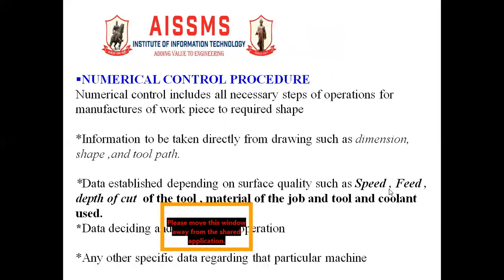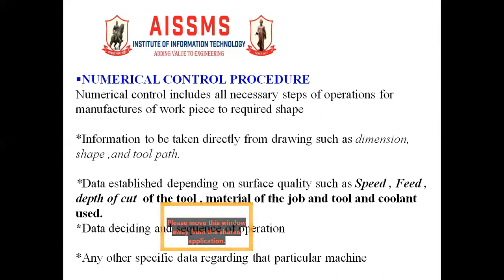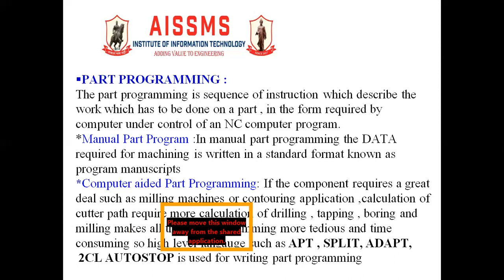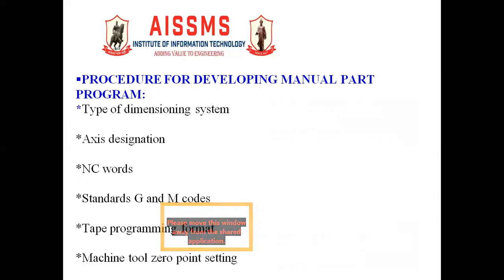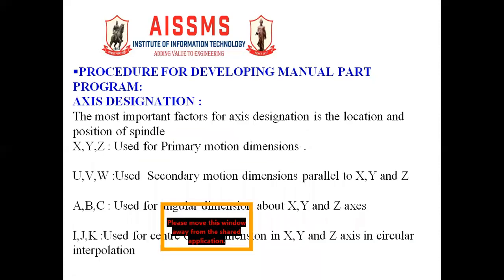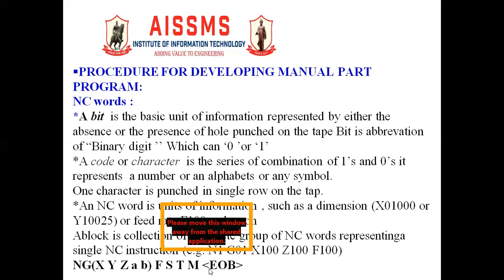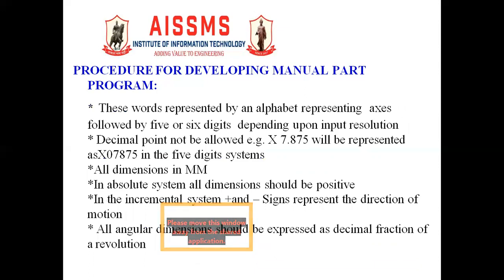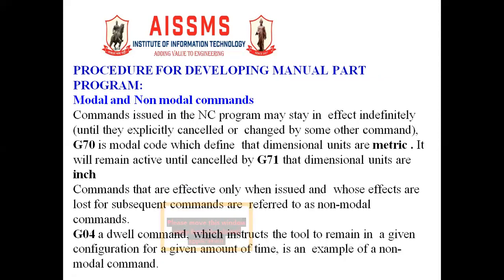CNC part programming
Video by:- Prof. Mahesh  B.Nigade
Subject:- Systems in Mechanical Engineering
Description:- CNC Part Programming